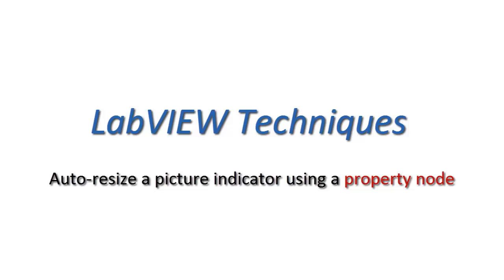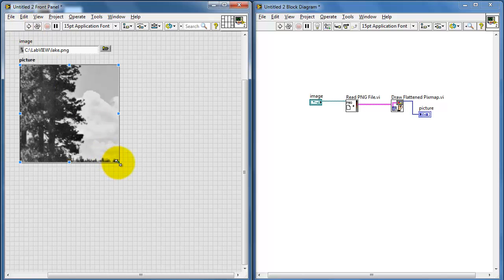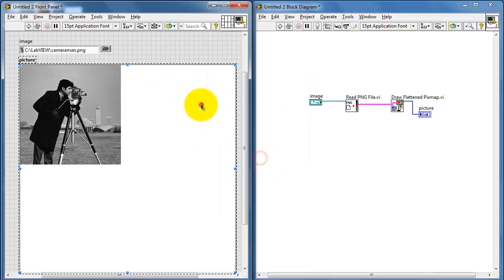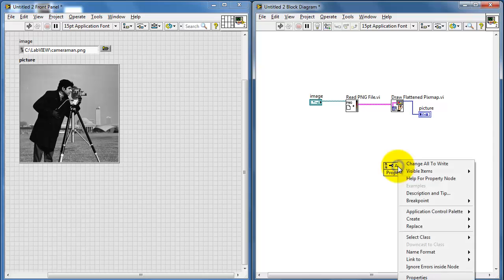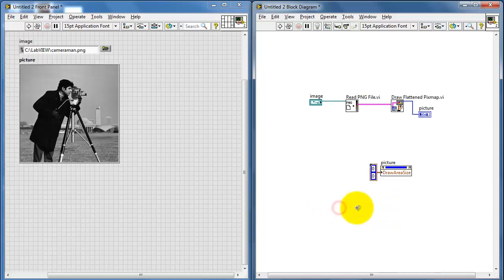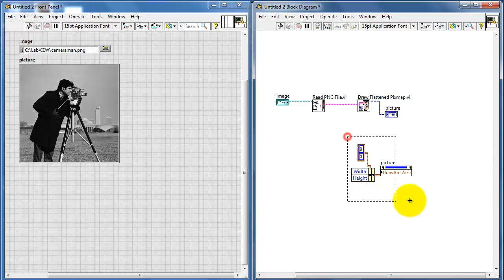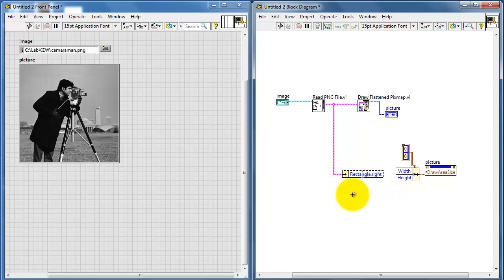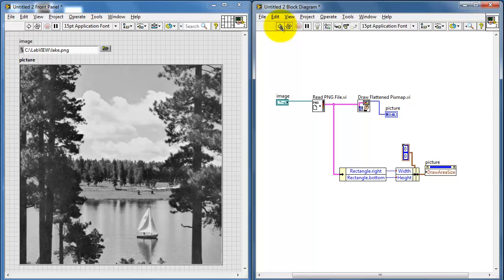NI LabVIEW: Auto-resize a picture indicator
A picture indicator does not automatically adapt its size to that of the displayed image. Learn how to use a property node to automatically change the picture indicator size to match the size of the image.